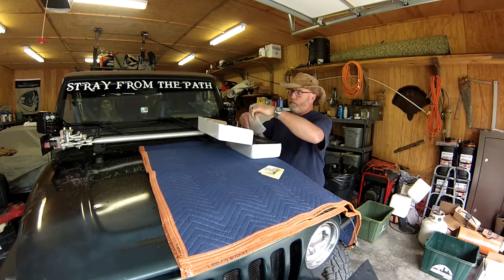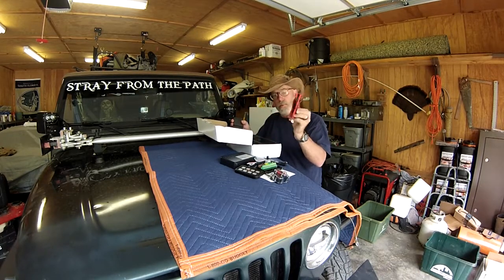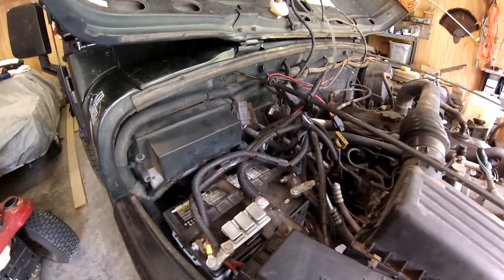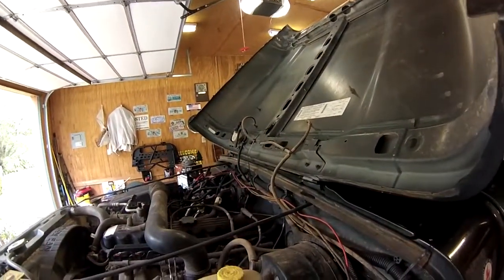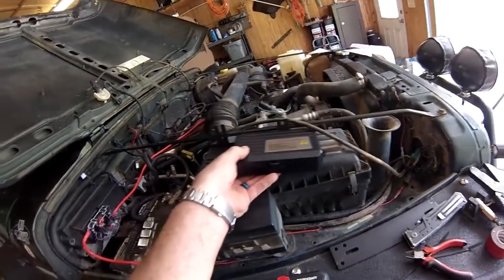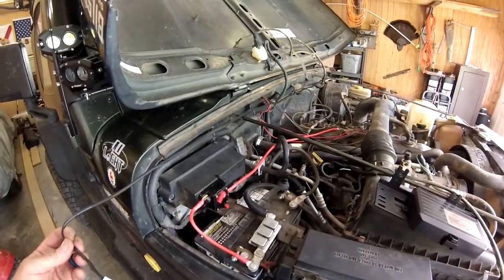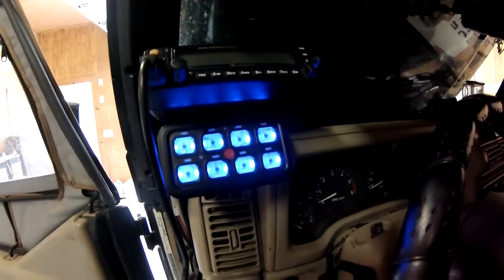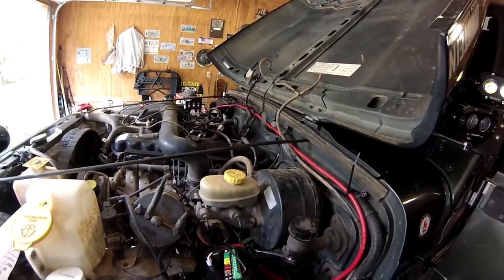COLIGHT 8 gang switch panel install on 1997 Jeep Wrangler TJ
Today we invite @97tj_westend to mount our newly released COLIGHT 8 gang switch panel on his 1997 Jeep Wrangler TJ.
Check out how he unboxing, testing, wiring, and finally install it with all his lights and accessories. From all wires messing up to an extremely clean and great look! Hope you all enjoy this nice work.